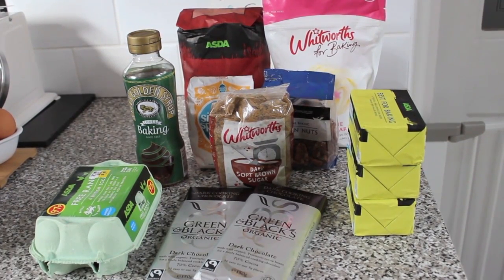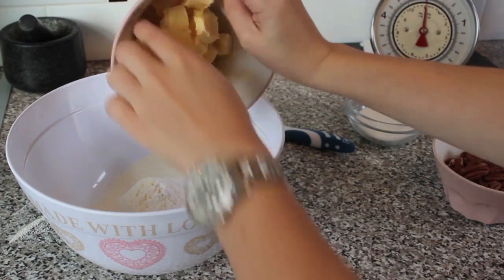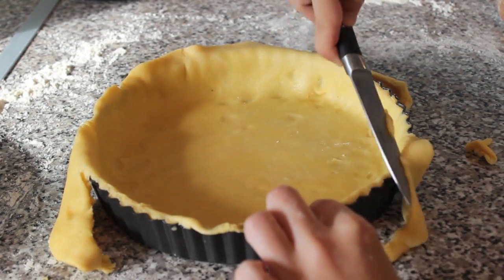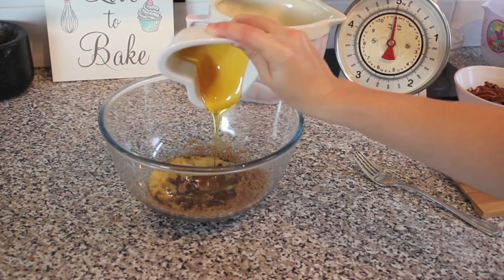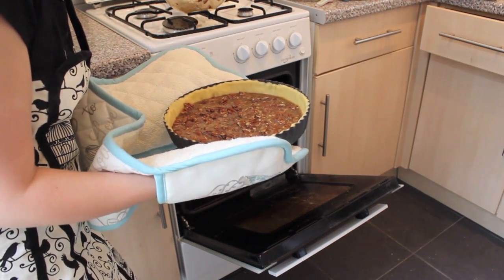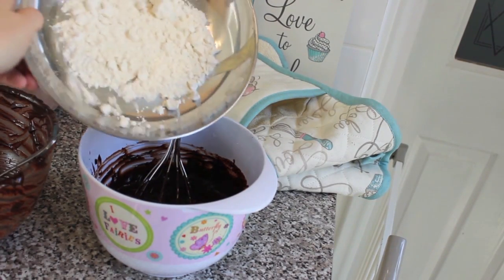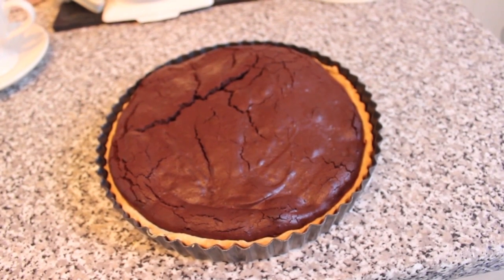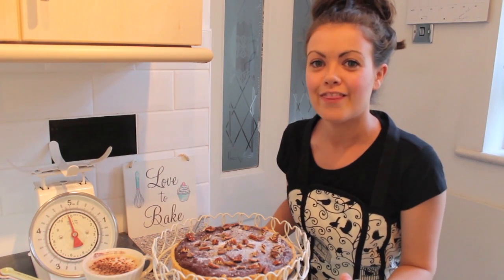ad | HOW TO: Bake Townie with Katie & Baby!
Katie shows us how to bake a Townie - a mix between a cake & a brownie.
*Contains paid for advertorial

You can see other pudding mixes here!